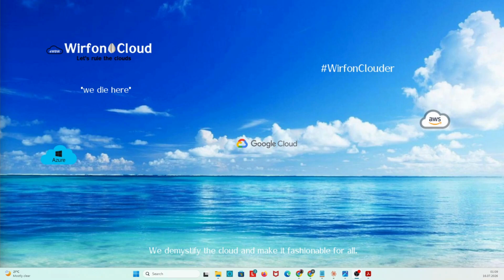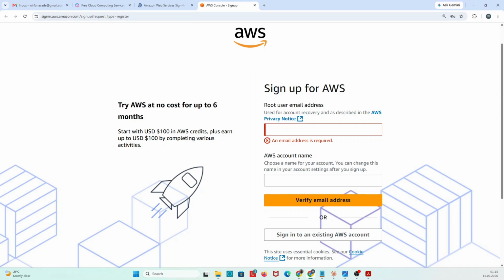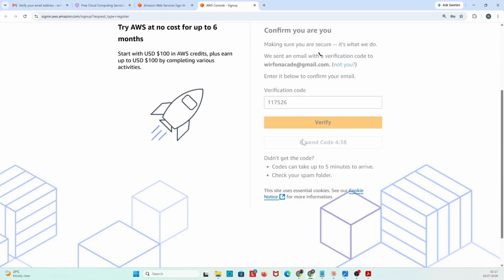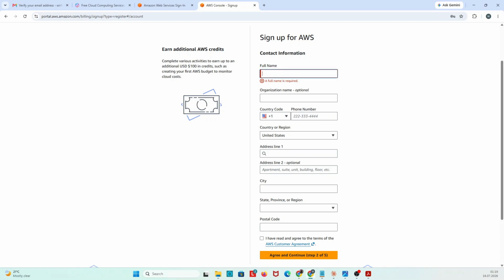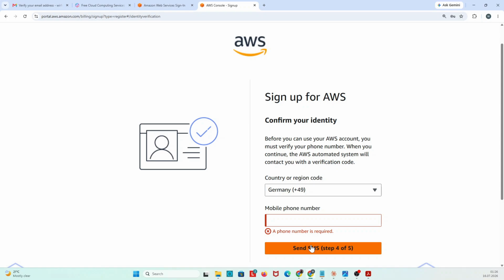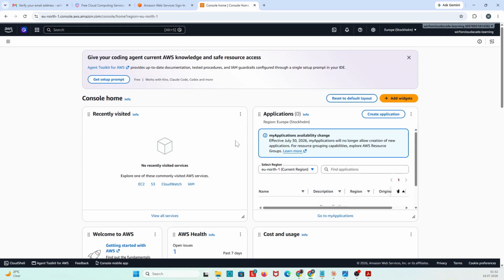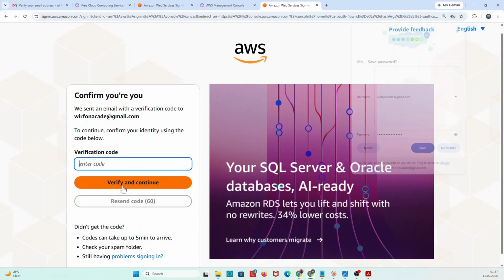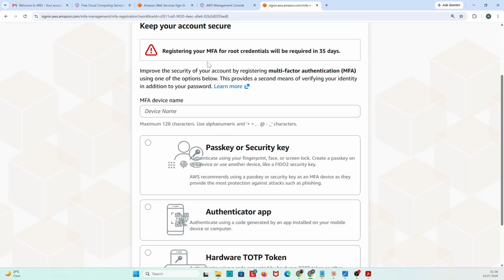How to Create an AWS Account (Step-by-Step for Beginners)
Welcome to WirfonCloud! In this beginner-friendly AWS tutorial, you'll learn how to create an Amazon Web Services (AWS) account from scratch. This step-by-step guide is designed for absolute beginners who want to start learning cloud computing, AWS, DevOps, cybersecurity, machine learning, or software development on the AWS platform.

In this video, you'll learn how to:

• Add a payment method
• Choose the appropriate AWS support plan
• Sign in to the AWS Management Console
• Understand important AWS account security best practices

Whether you're preparing for AWS certifications, building cloud skills, or starting your cloud computing journey, this tutorial will help you set up your AWS account correctly and securely.

I M P O R T A N T — A N O T E F O R A F R I C A N L E A R N E R S — African-issued cards
are sometimes flagged during AWS verification, even when they are
perfectly valid. If your card is declined, try these in order: (1) a card from a
different bank; (2) a fintech debit card such as Flutterwave, Wave, or
PalmPay; (3) a mobile-money virtual card. If none of those work, contact
AWS support directly — they can verify your account manually. Do not give
up at the first decline; this is a known hurdle, not a dead end.

Credits to audio used on this video.
on behalf of BM4V